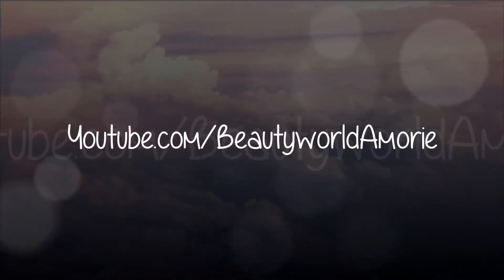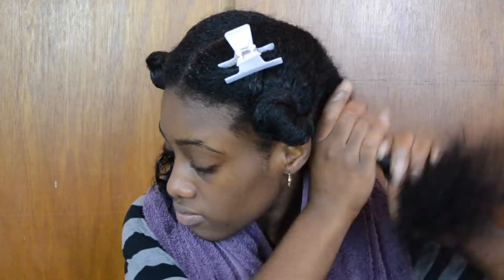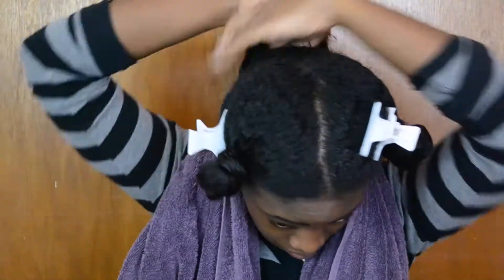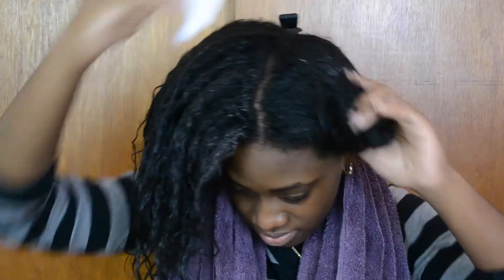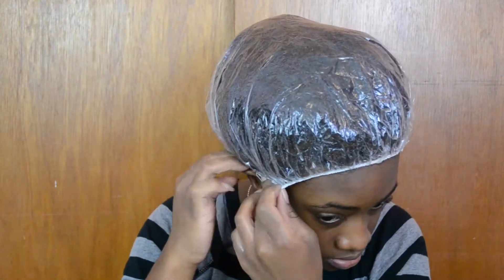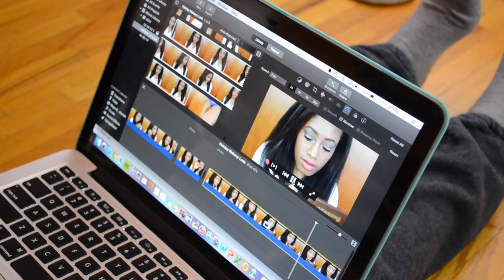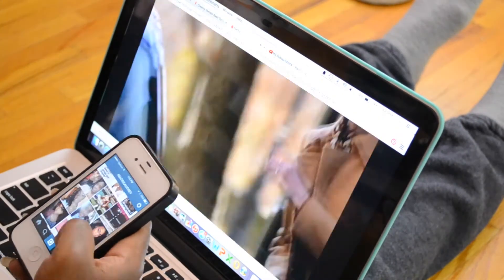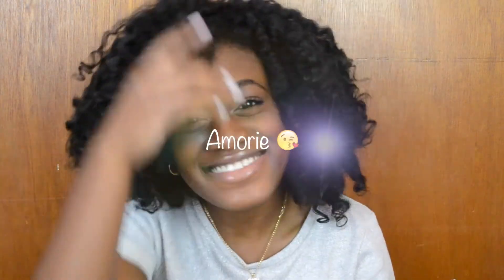How to | Deep Condition For The SOFTEST Most MOISTURIZED Hair | Amorie Audrey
I typically deep condition 1x a week (religiously). I use multiple different conditioners, but the hi pro pac is just the one that I chose to use this week. I hope you guys like this video! Love ya mucho!

Products Used:
Hi pro Pac Moroccan Mend Argan Oil Deep repair Masque

Heyyyy! My name is Amorie. I'm a 17 year old girl who is captivated by anything & everything beauty & style related. From hairstyles, to personal health, to fashion my mind is there! This is my passion! I create a bunch of hairstyles, outfits, and makeup tutorials. Ask me anything in the comments below. Let's get a convo going!

Love You!
Amorie Audrey xxx